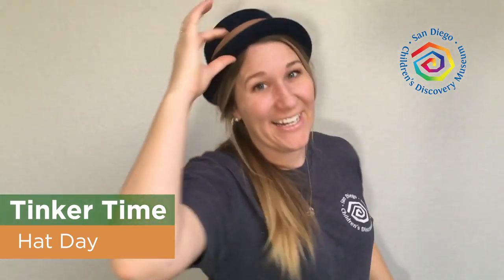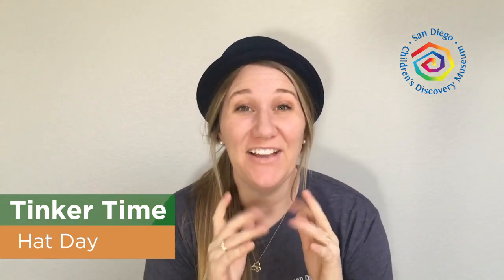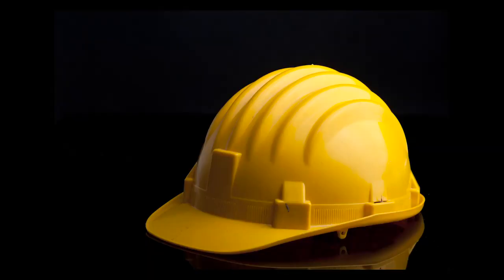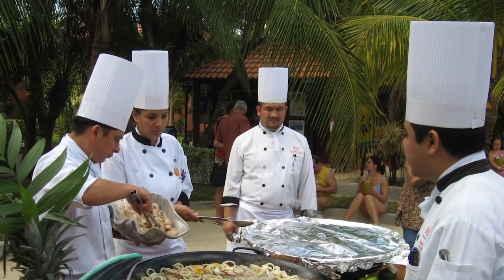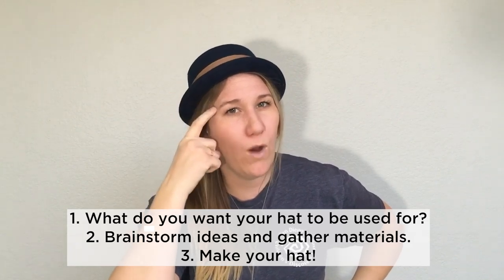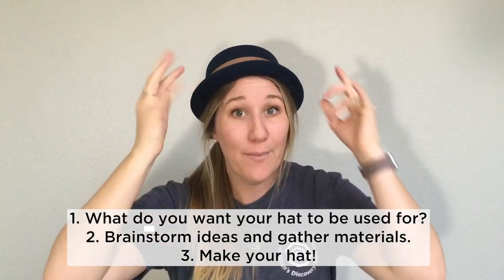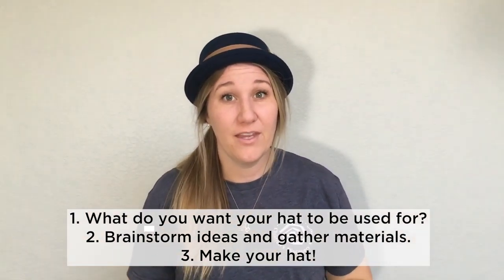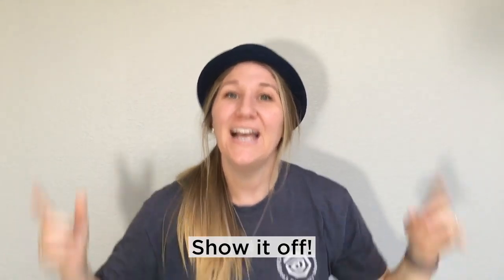Tinker Time: Hats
Celebrate National Hat Day by creating your own hat using recycled materials! 🎩